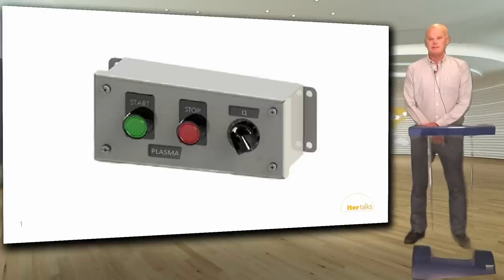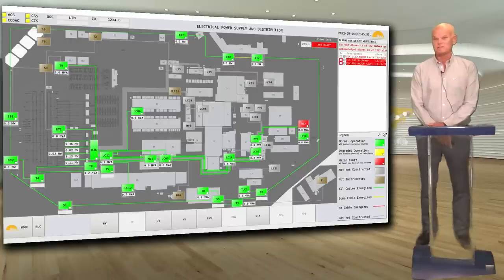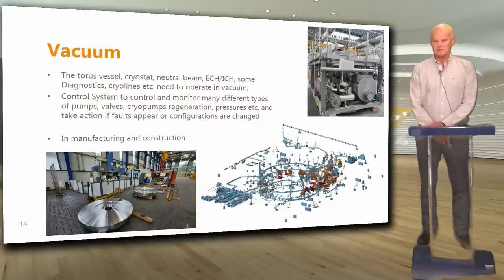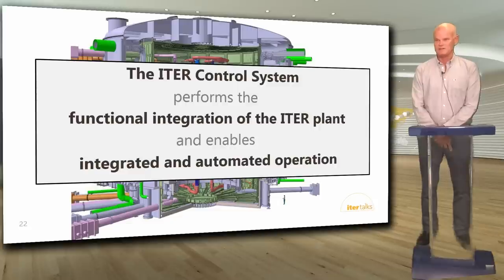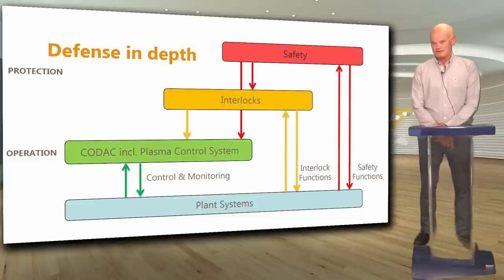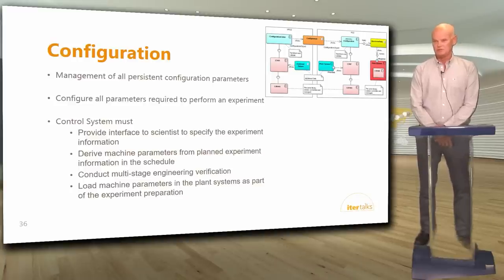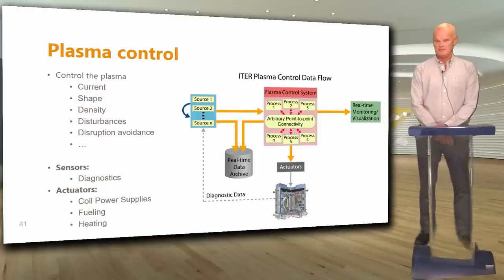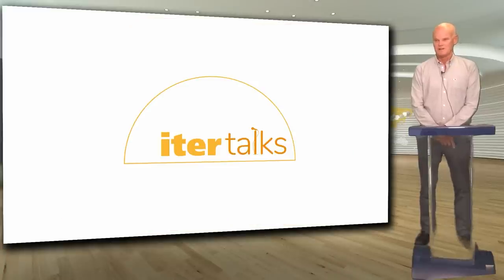ITER Talks (9): Integrated Control System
“The ITER control system performs the functional integration of the ITER plant and enables integrated and automated operation.”
With the ninth talk in the series, we have the opportunity to take a deep dive into a less familiar part of the ITER Project—integrated control. Without it, the vast plant and the machine itself couldn’t operate. System by system, what are the requirements? How has the overall architecture been designed? What protocols are respected by the software? What special role for the safety control system? And finally, what is the status on site?
Anders Wallander—Head of the ITER Controls Division—is our guide to "the brain of ITER."